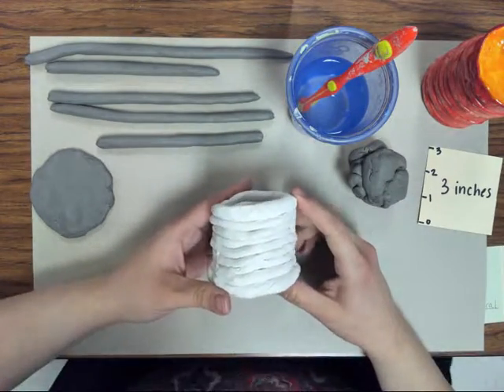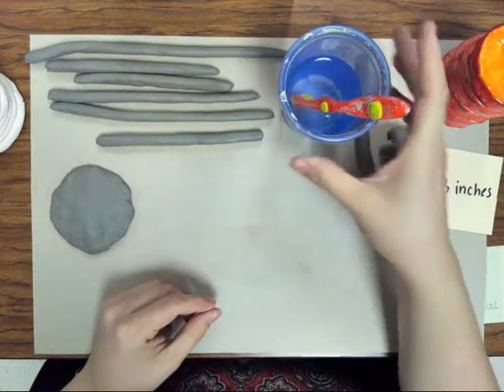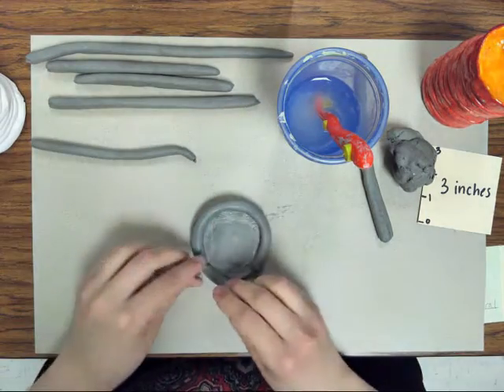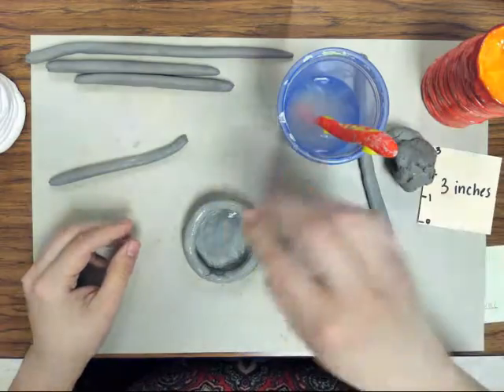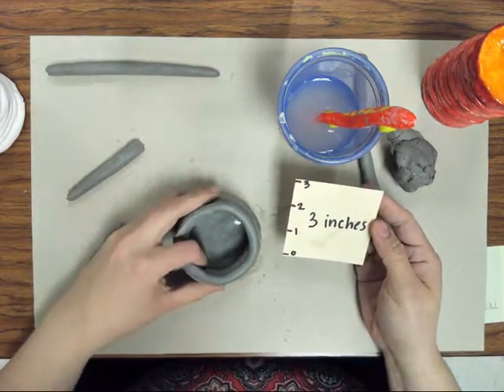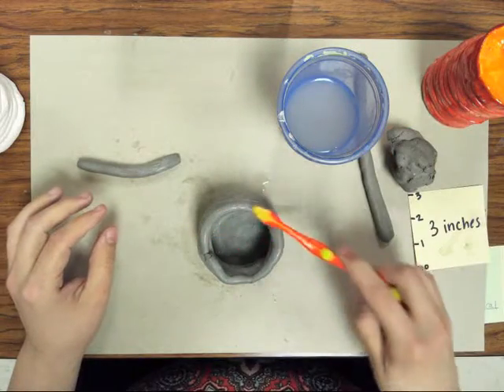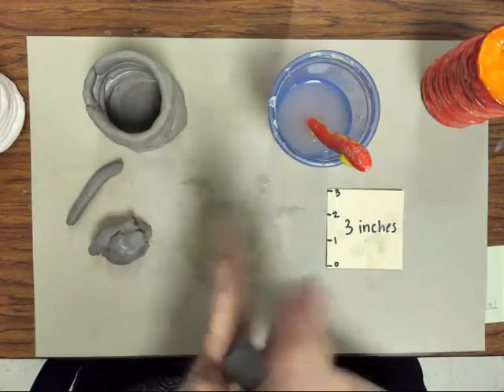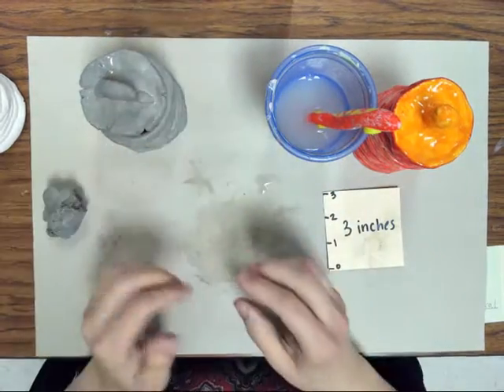Clay Coil Pot with Lid